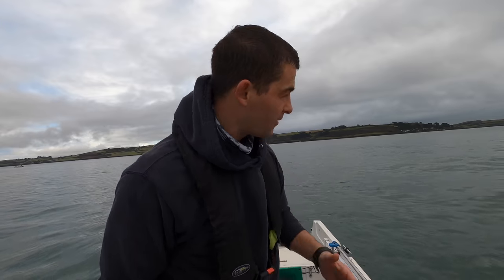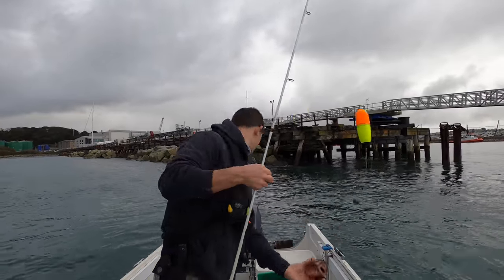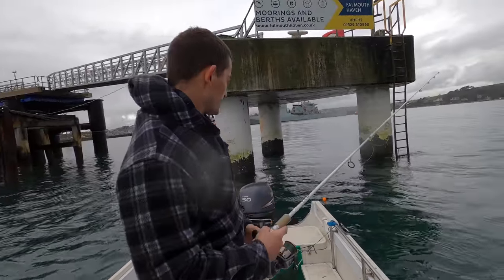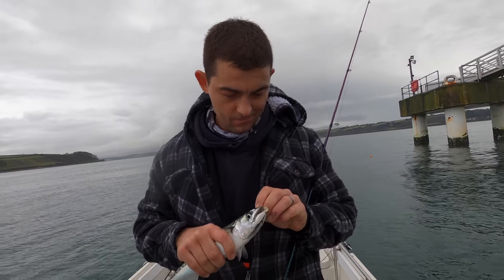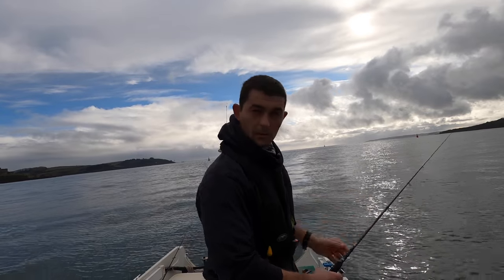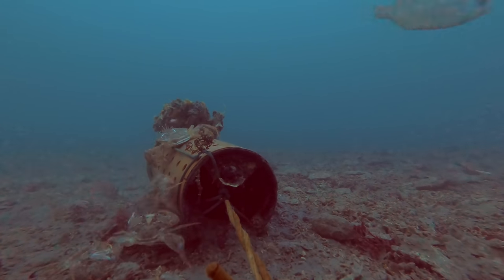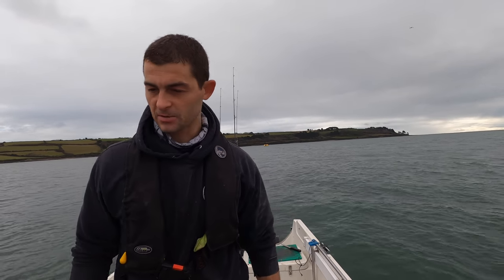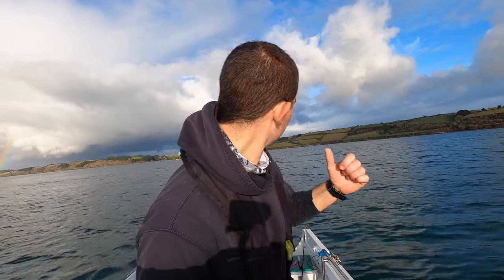Winter Mixed Boat Fishing with Underwater footage - UK Sea Fishing 2021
Winter fishing here in the UK can be great fun but it is very weather dependant. Here we managed to sneak in a short fishing trip between the wind and rain and found a few fish to a range of methods. The water clarity wasn't great but I did get some cracking underwater footage. I hope you enjoyed the video and have a great day. Stay safe and tight lines.

Here are links to some of the fishing tackle I used in the video, I hope it helps.